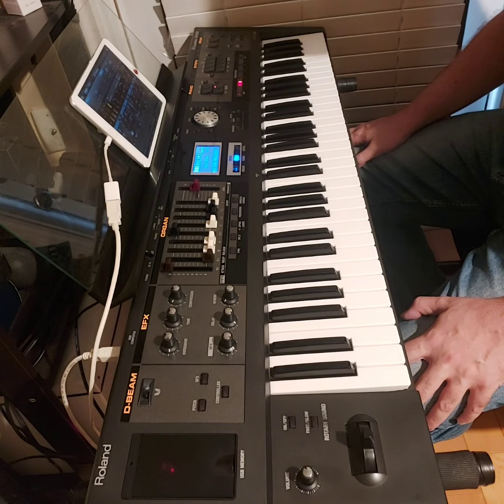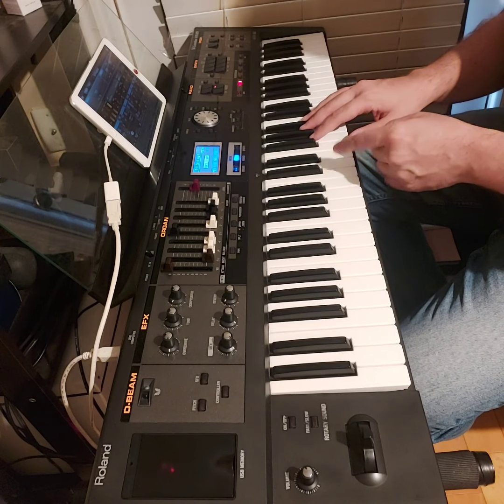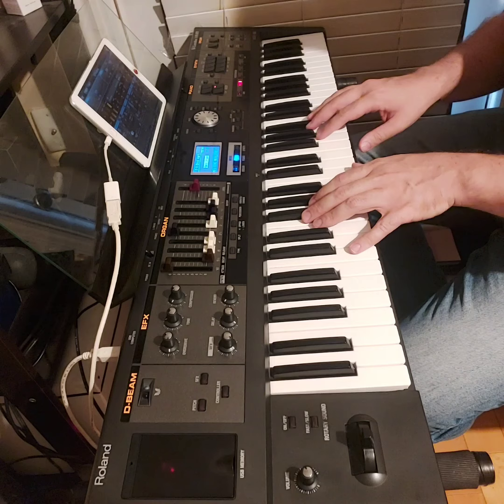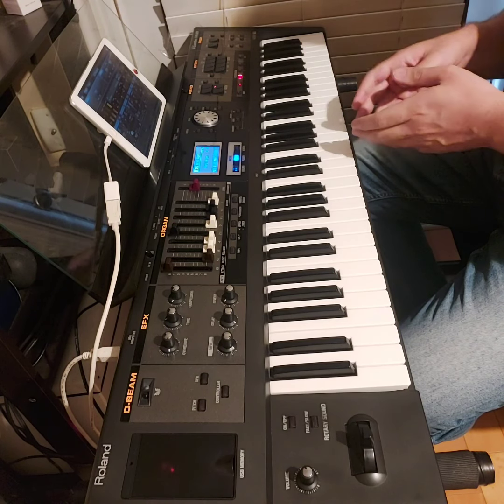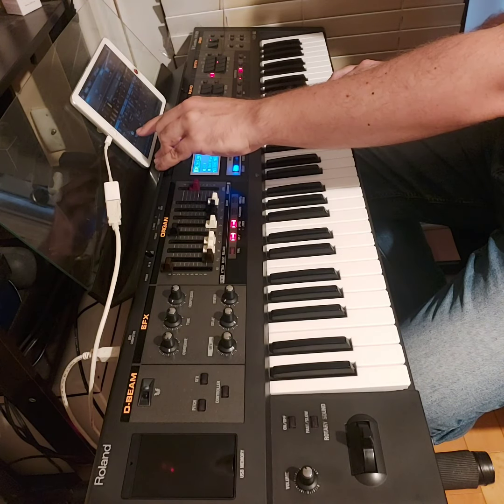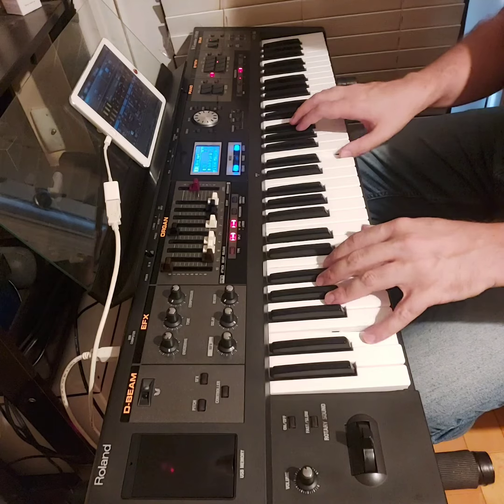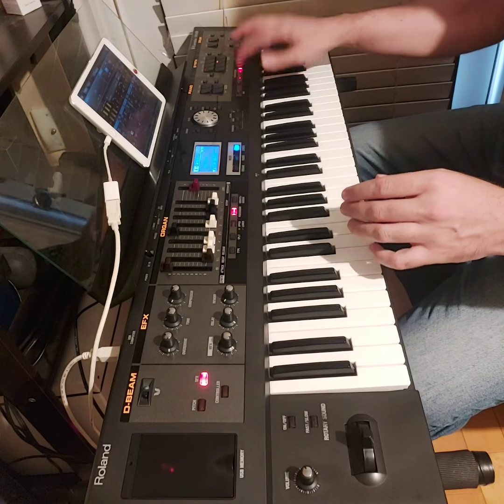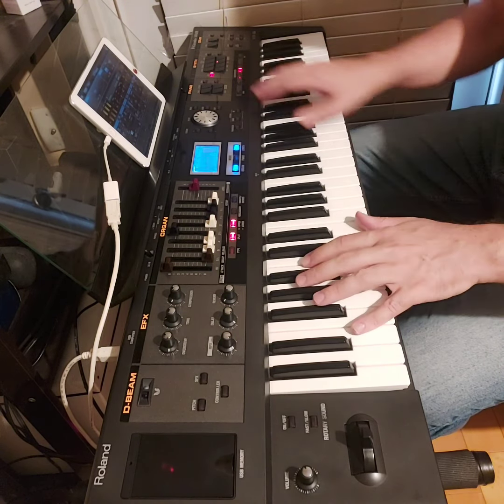Playing Jupiter organ sounds and other organ sounds in Rock styles, using Roland VR09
Playing Jupiter organ sounds and other organ sounds in Rock or Metal styles, using Roland VR09